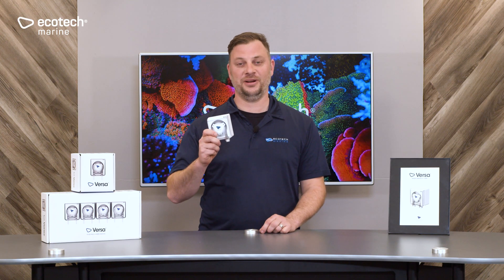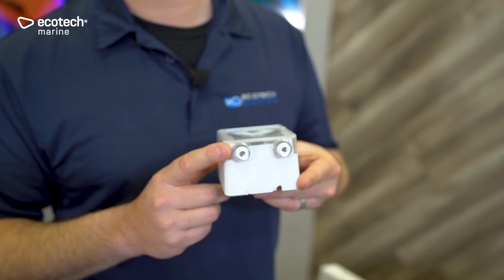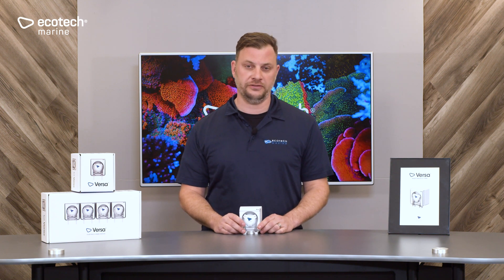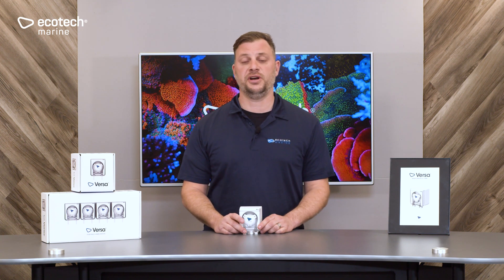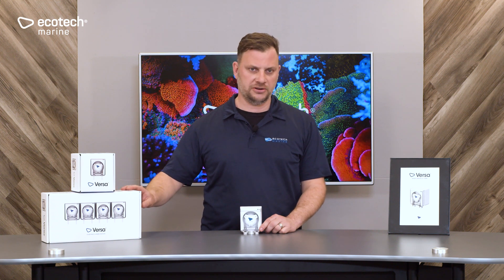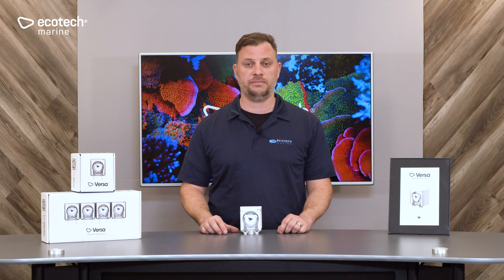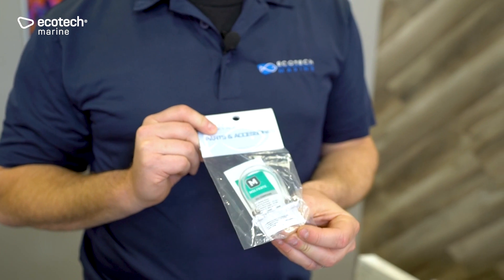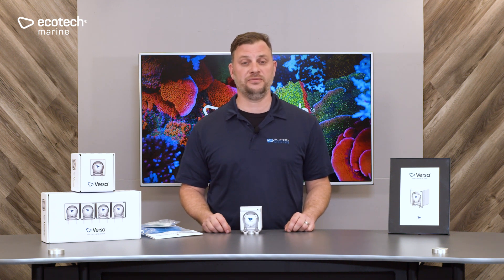Meet The Versa Peristaltic Pump: VX-1, VX4, and VXB-1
Overview of the EcoTech Marine Versa peristaltic pump.
Versa VX1 (Single Pump)
VX4  (Base Station with 4 Pumps)
VXB-1 (Base Station)

VERSA™
PERISTALTIC PUMP
A precision aquarium pump that does everything. Dosing, auto top-off, water changes even feeding. Accurate to 2% or less and capable of several hundred ml. a minute, the Versa™ is the new expectation in multi-purpose pumps.

For more information and product specifications for the Versa pump please

The Versa is programmable and fully controllable using the Mobius control app.